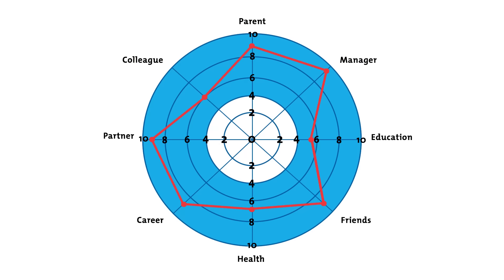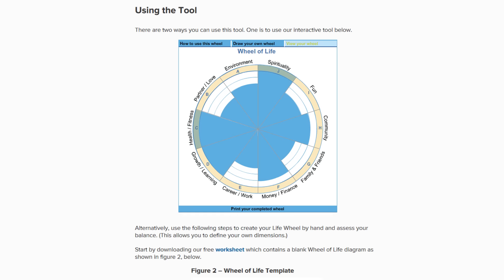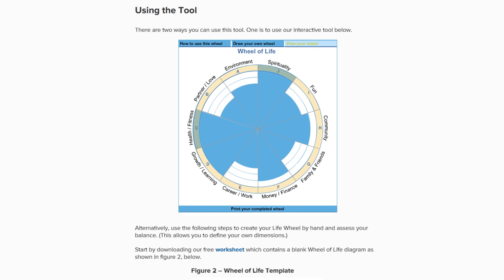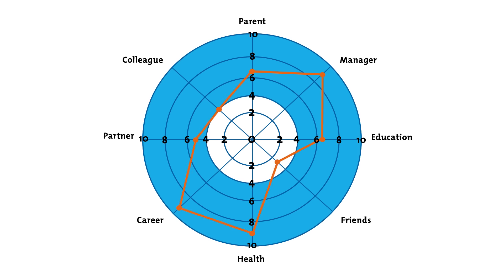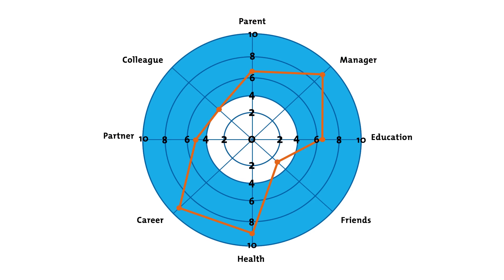How to Use the Wheel of Life to Achieve Balance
To learn more about the wheel of life, see the article

If you lead a busy life, you'll be familiar with how some things that are important to you suddenly drop off your radar. It's not that you're no longer interested in them, it's just other priorities have taken their place.

But, when this goes on long enough, it can create an imbalance in our lives that can leave us feeling frazzled and depleted.

The Wheel of Life diagram helps you step back and think about what's important to you.

Once you identify the things that you want to devote more of your time to, you can begin to take actions that reintroduce them into your life.

Taking some time out to rediscover something you enjoy can mean that you return to your schedule refreshed and ready to take on the world!

So, give it a try. You may be surprised!